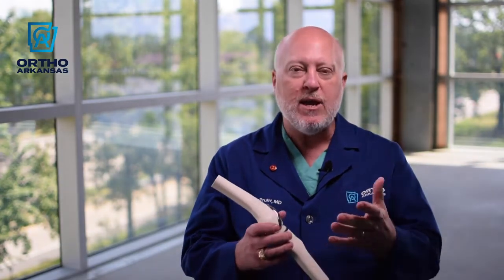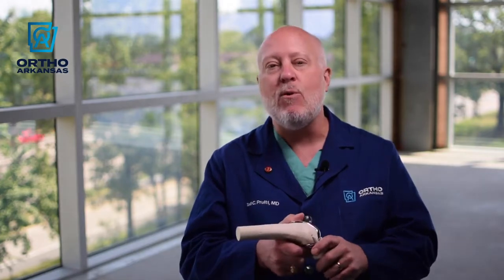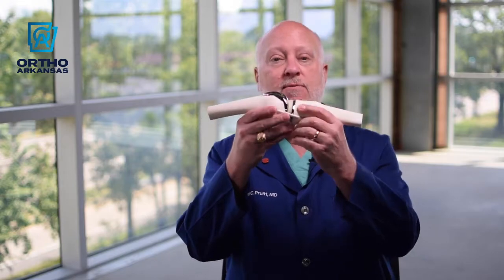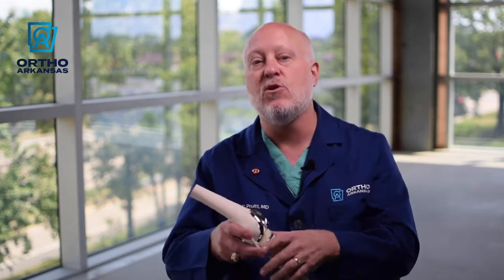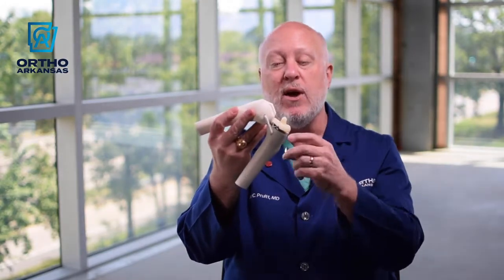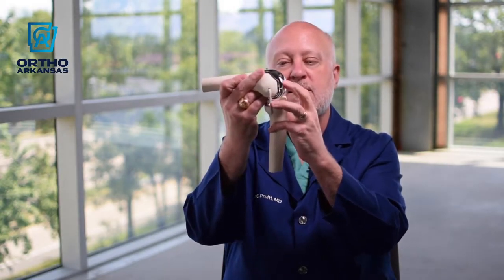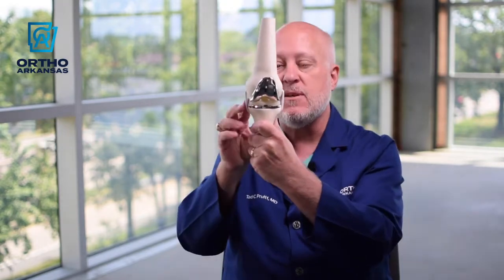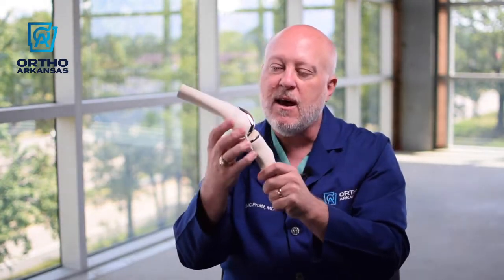Dr. Pruitt outlines the Total Knee Replacement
After determining if a total knee replacement is correct for the patient, Dr. Tad Pruitt breaks down the Total Knee Replacement surgery.